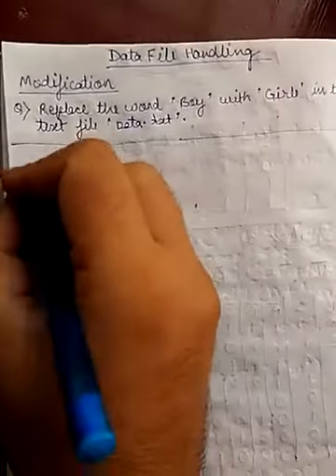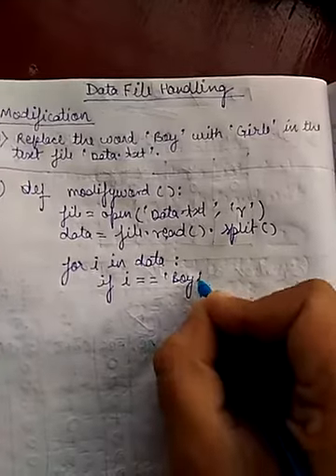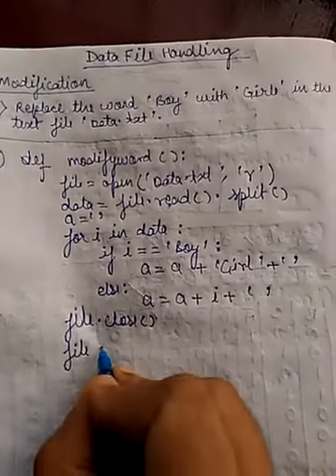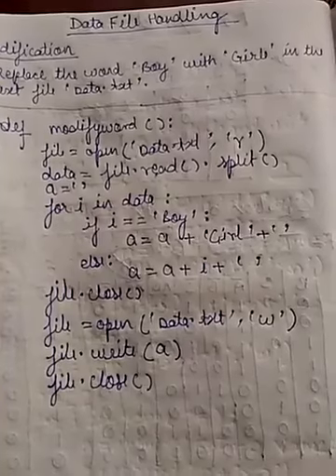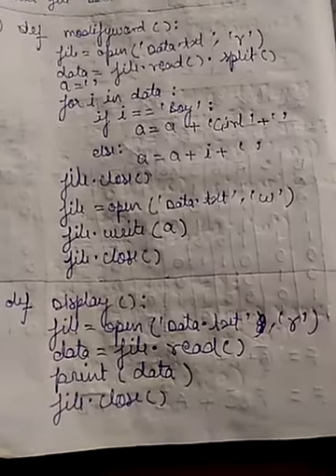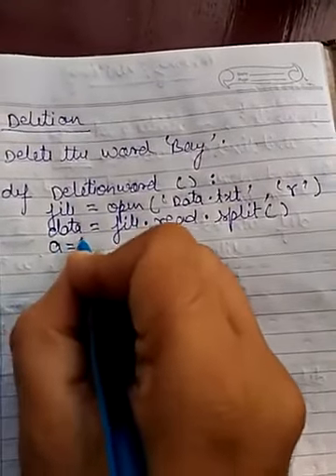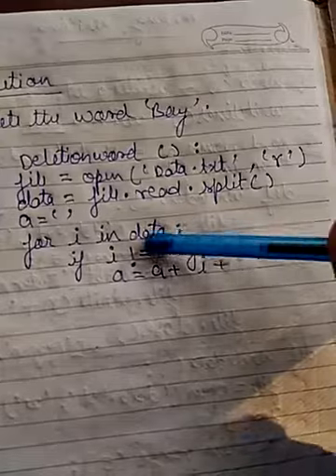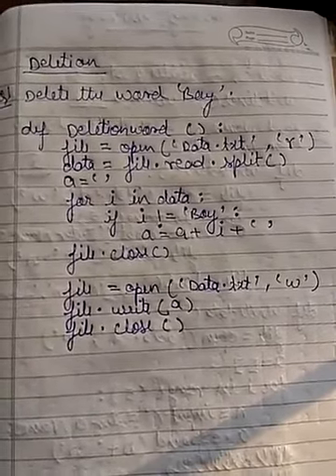Data File Handling - Text File 5